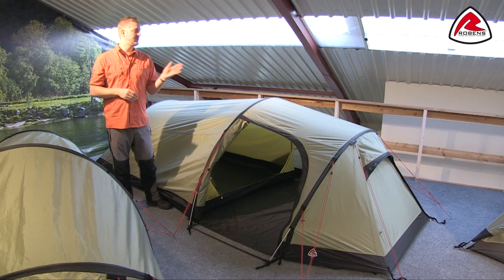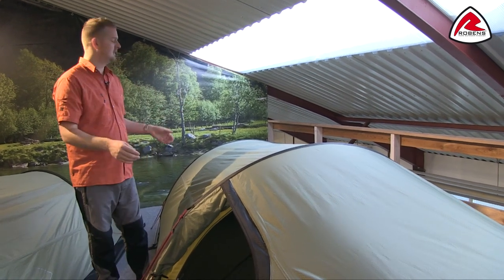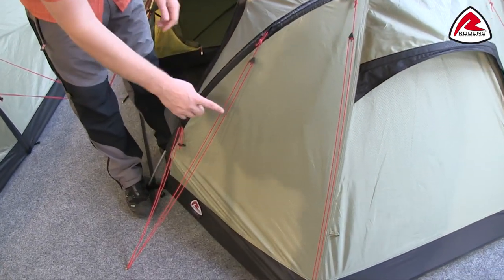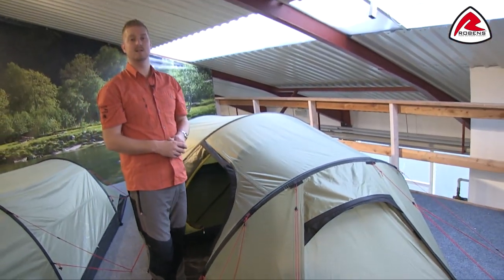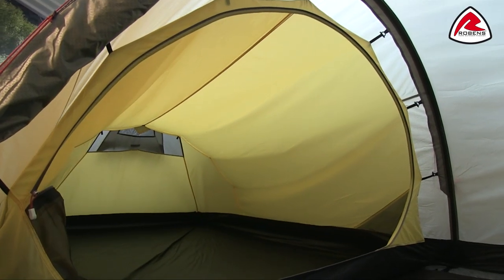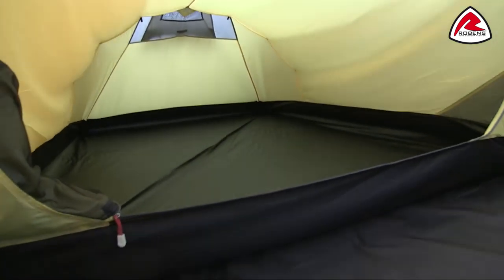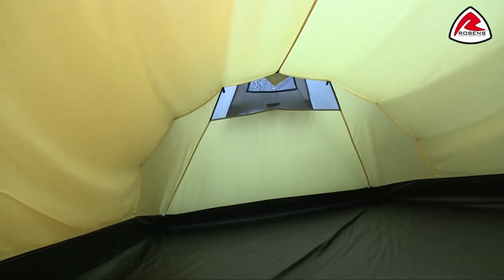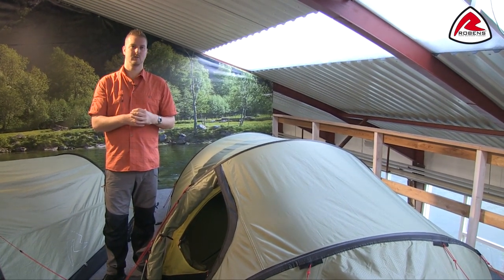Robens Voyager 3 EX